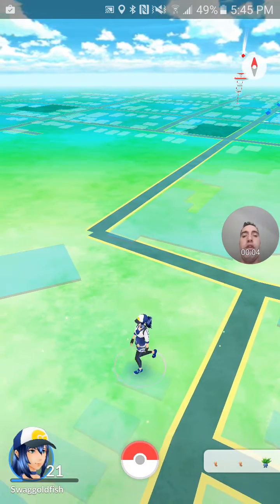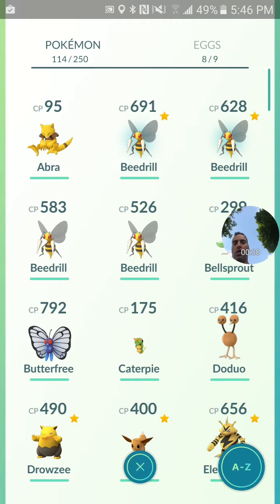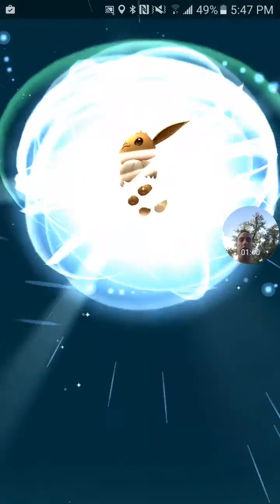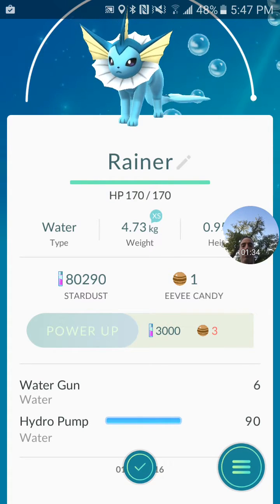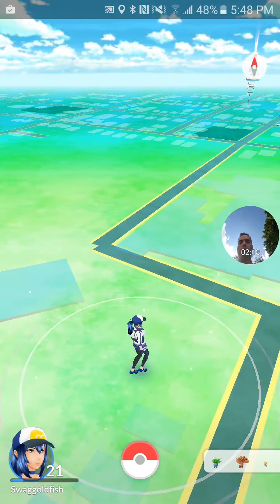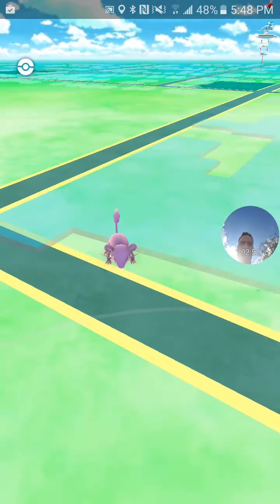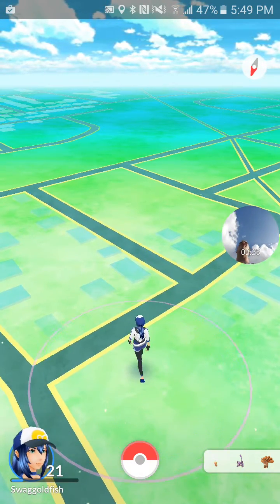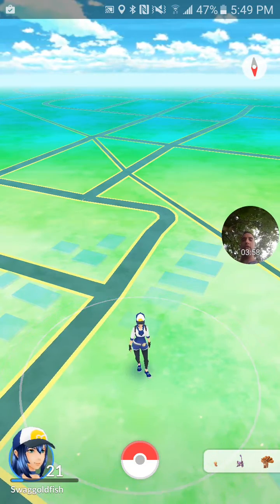Pokémon go Rainer glitch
Level up of 668 Eevee